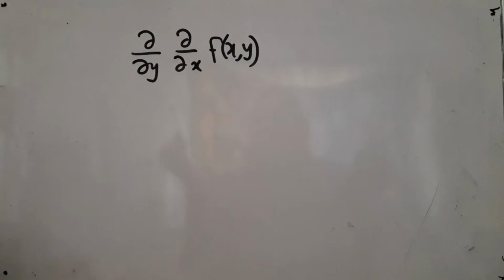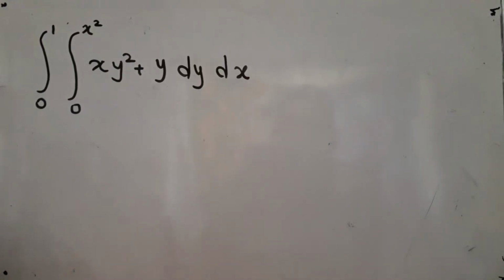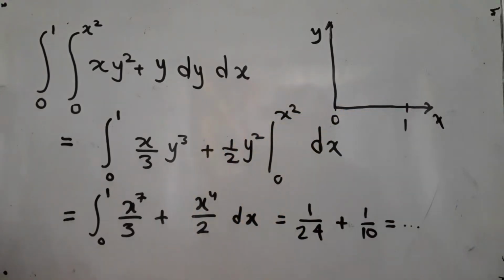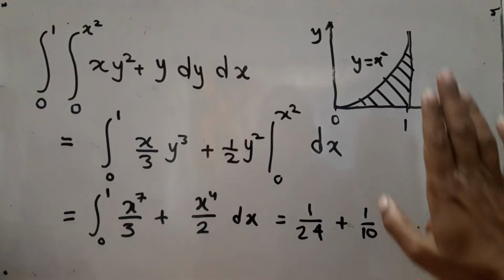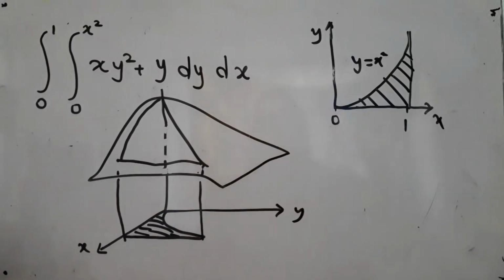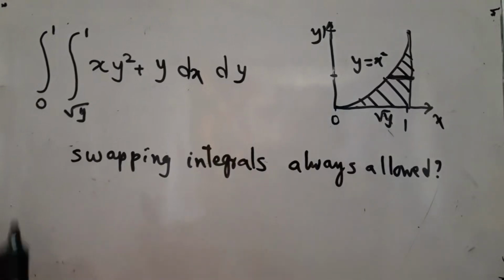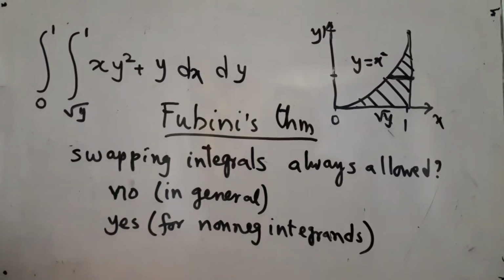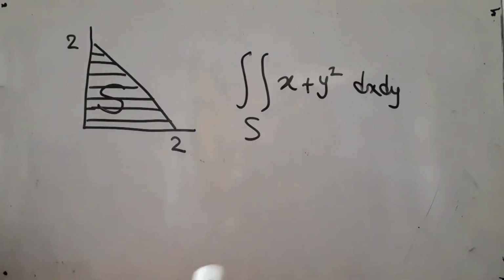c2p2: Multivariate calculus for probability (part 2:Integration)